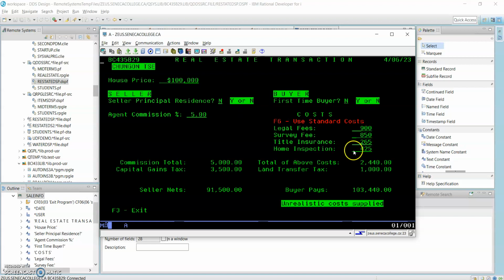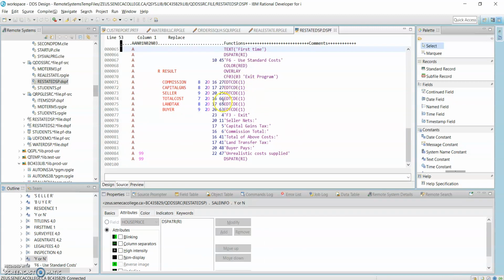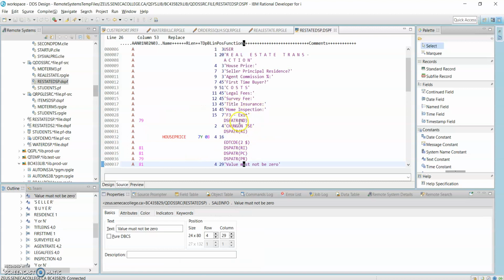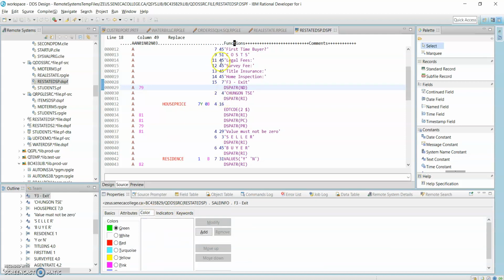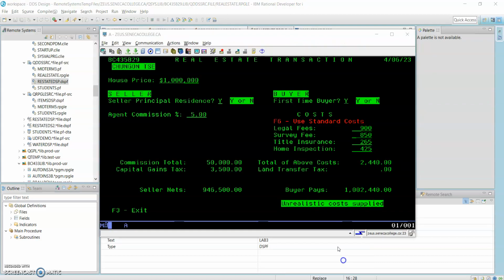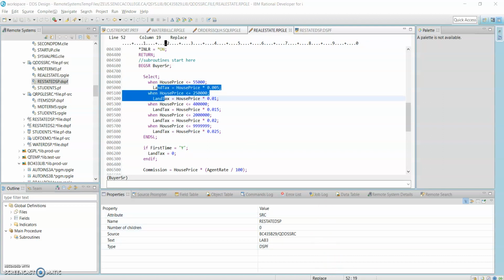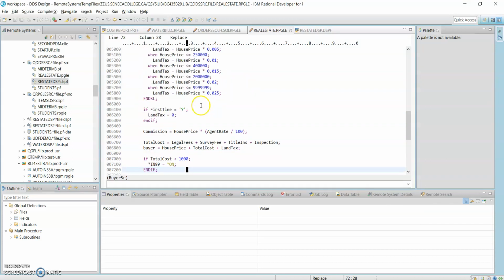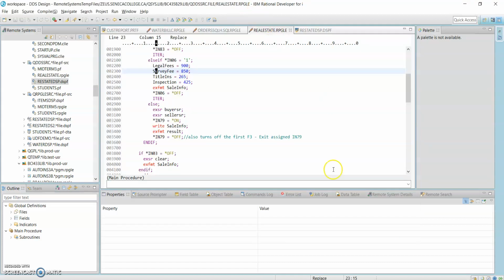IBM RDi AS400 lab3-2 how to write a display file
0:00 continue lab3
2:15 recap display file
3:01 Edit type
4:00 DSPATR param
4:47 DSPATR(ND): non-display
7:24 subroutines

Notes:
-in my later labs, display files were "freely" given.
-in all subsequent labs, we write rpg and sometimes cl code and interact with ACS.